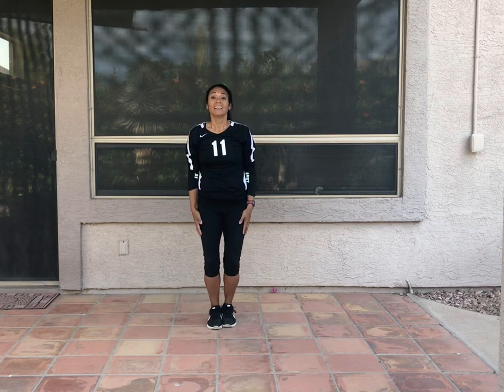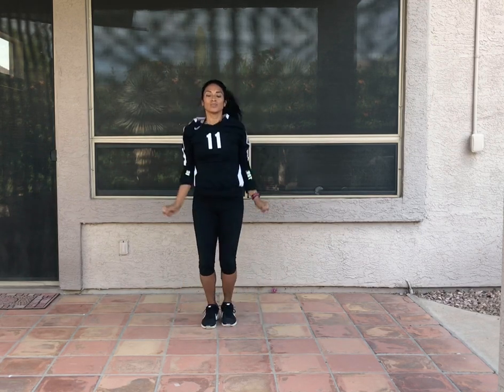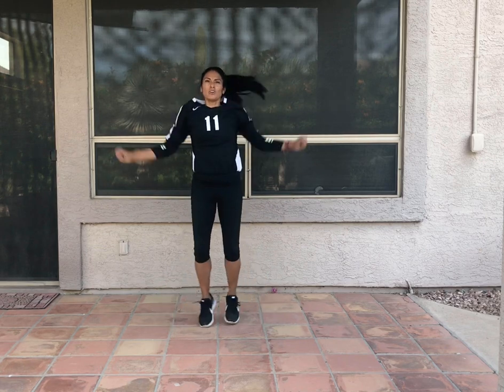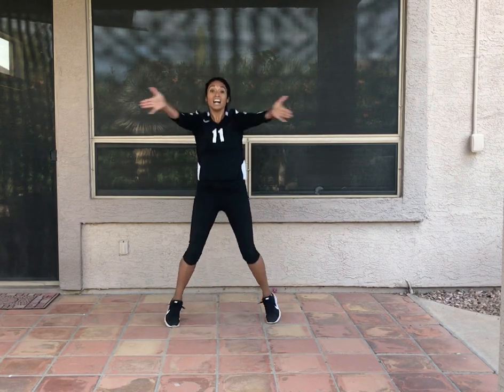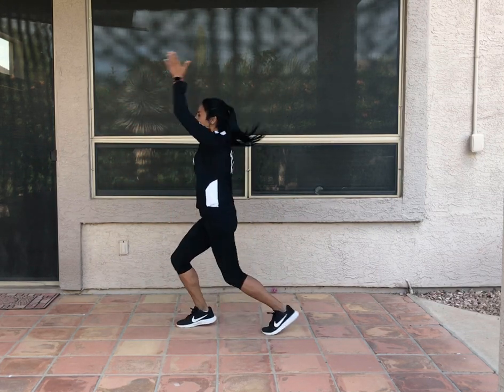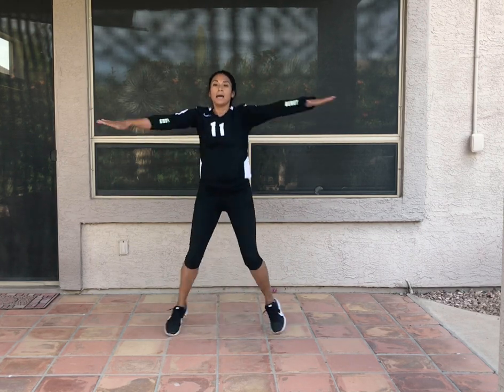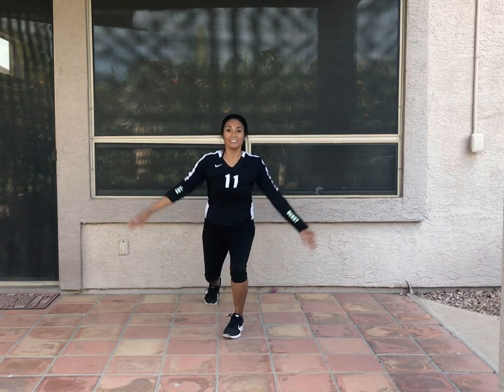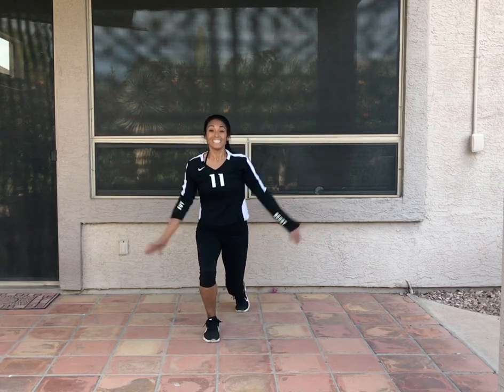Jumping Jack Fun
Five ways to do jumping jacks that are a guarantee to give you awesome cardio and some smiles! You can do these exercises inside your home or outside! Do them with your family. Make them fun and get moving!